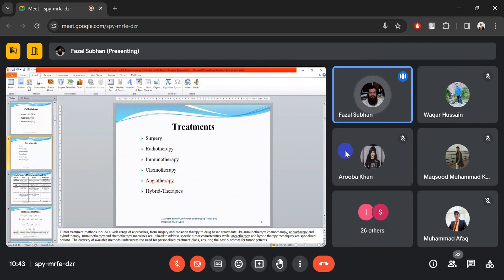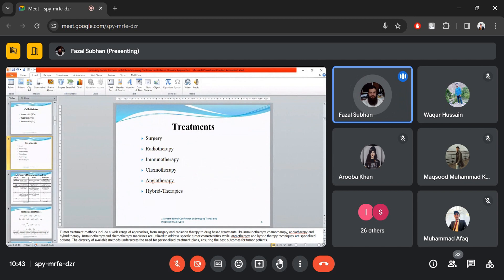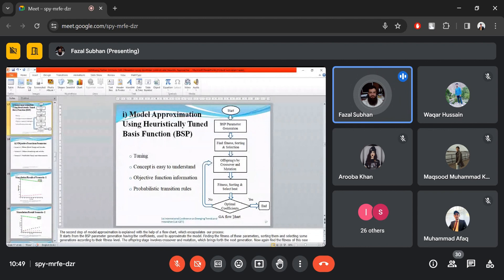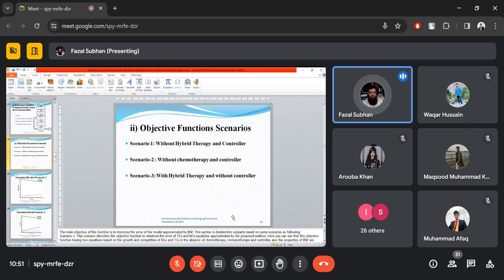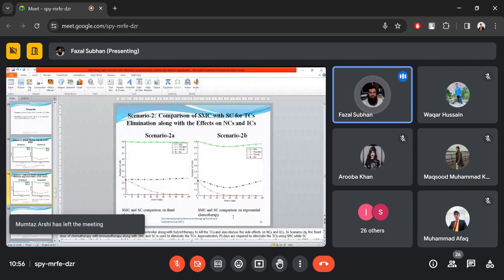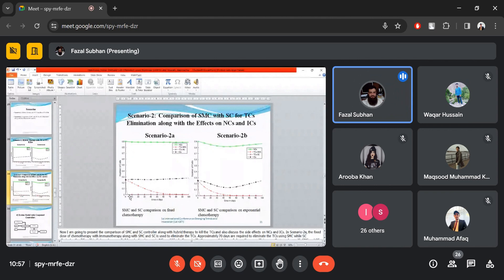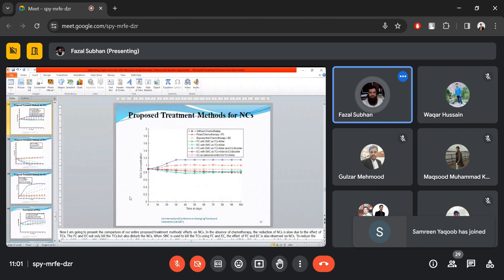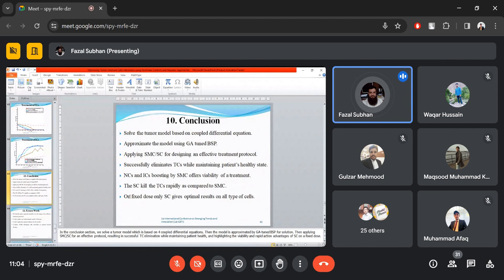Optimizing Tumor-Immune Cell Interactions using Nonlinear Controls and Heuristic Approaches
1st International Conference on Emerging Trends and Innovations (ICETI)